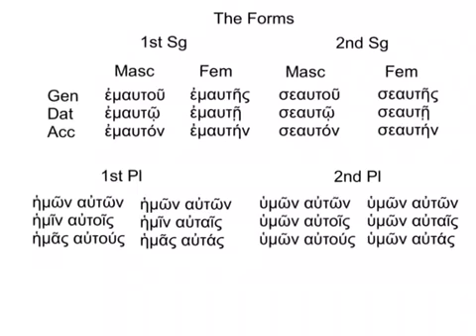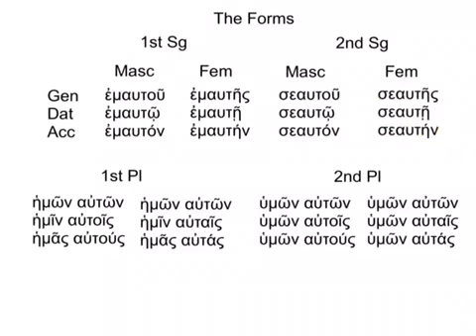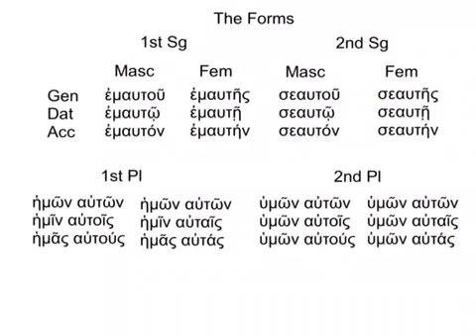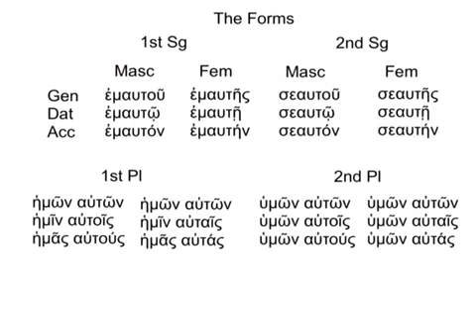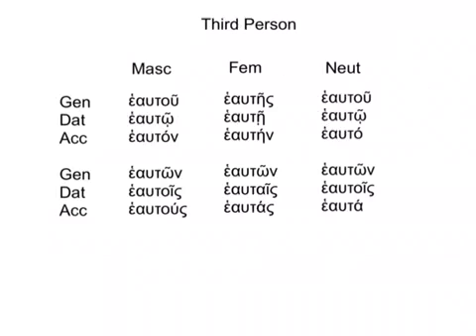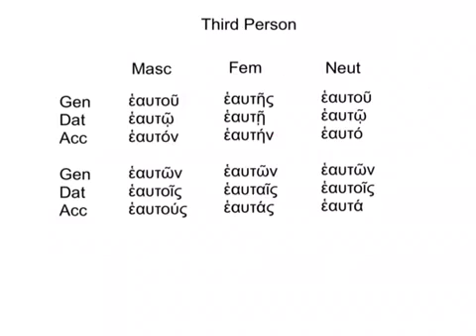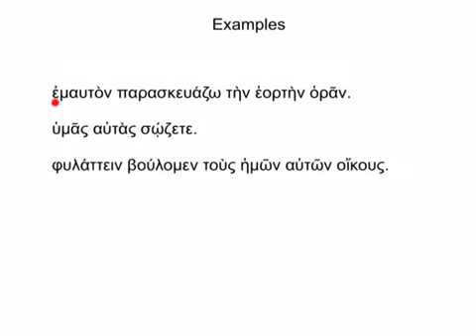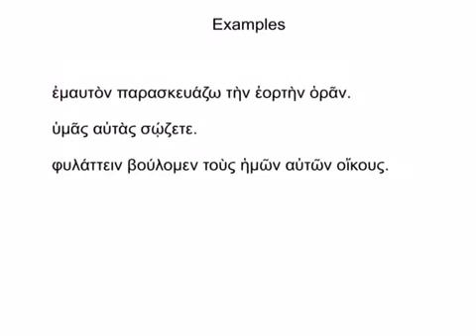Greek Reflexive Pronouns